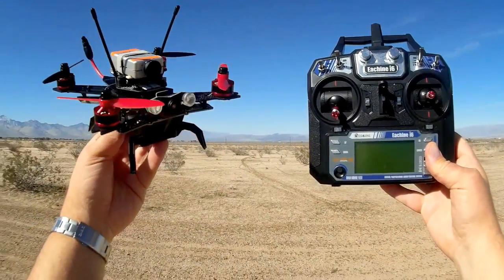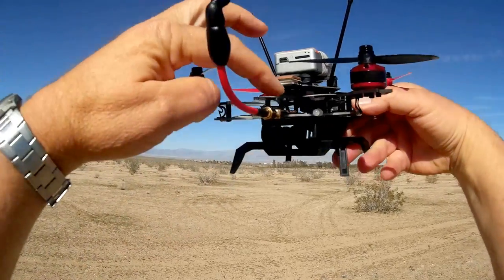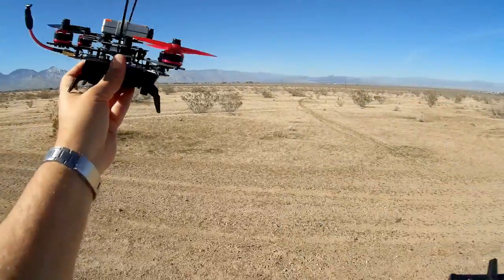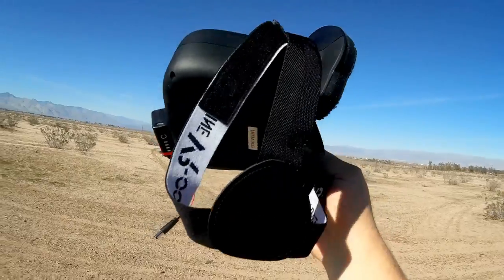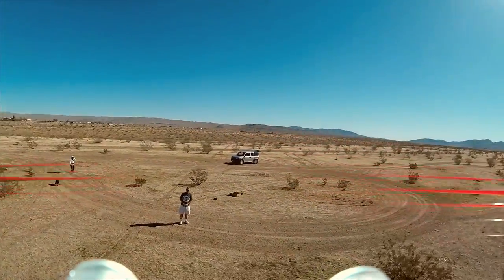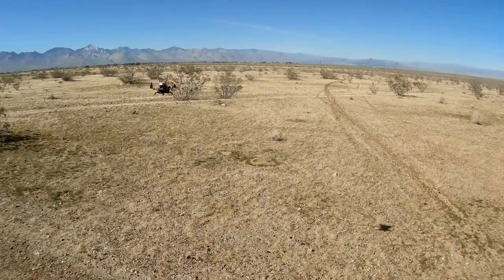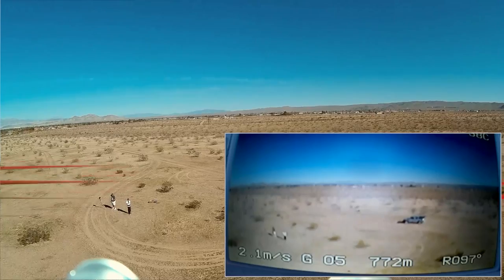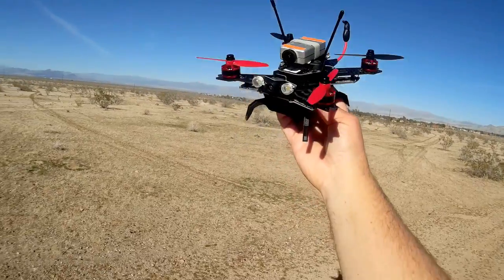Eachine Assassin 180 FPV Drone Flight Test Review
This FPV flier includes GPS, OSD, barometer altitude hold, FPV googles, and a Naze32 flight controller. Available from Banggood.

Pros
- Nice carrying case
- Includes three selectable flight modes with flip of Switch C. Position 1 is stabilized "Angle" mode which includes both accelerometer and gyro stabilization along with tilt angle restriction. Position 2 is Horizon Mode with heading lock. Position 3 is Horizon Mode with heading lock and both barometer altitude and GPS hold.
- Very easy and stable flier in position 1 angle mode.
- Naze32 flight controller.
- 3S 1000mah battery gives plenty of power.
- GPS and barometer altitude hold.
- Includes FPV goggles.
- On screen display (OSD) includes remaining battery power, flight time, battery temperature, speed, GPS status, height, course, and low battery warning.
- Nice carrying case.

Cons
- Uses proprietary Smart batteries for both the quadcopter and goggles.
- FPV flying in position 1 angle mode seems to be easiest to fly with. Position 3 barometer altitude hold is not very steady.  Also GPS lock on is "iffy" and can take some time using precious battery power (Although it was not overlapping the GPS module, maybe the back end of my Runcam was blocking reception of some satellites? ).
- GPS does not have a return to home feature implemented (might be possible with mods to GPS and Naze32?). GPS seems intended mainly to improve altitude hold accuracy.
- Some quality control issues. Mine came with the GPS disconnected and some loose screws. Disconnected GPS seems to be a common theme, and may be due to adhesive failure during storage/shipment.
- FPV goggles are very low resolution. Also, FPV camera produces jello artifacts. Combination of both makes for very blurry video through the goggles making FPV flying somewhat difficult.
- User manual is very sparse. Does not include instructions on assembly or operation of the aircraft.

And here is its flight demonstration review.
Eachine Assassin 180
Size(mm): 128x180x74
Weight: 288g
Camera: 520TVL, supports HD night flight, adjustable camera angle
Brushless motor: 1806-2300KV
ESC: 6A(3S)
Flight controller: Naze 32
Battery: smart battery 3S 1000mAh
Image transmission: 5.8G 600mW 40CH
Propeller: 4 inch
Flight time: 7-9 minutes

Eachine VR-007 HD Goggles
Dimension(mm): 148x176x102
Screen size: 4.3 inch
Screen resolution: 480x272
Ultra-lightweight design: 256g(battery not included)
Battery weight: 24g
Power voltage: 800mah 7.4V standard configuration(2S smart lipo battery, with power display function, supports USB 5V charging)
Antenna: 5.8G 3dB
Power dissipation: 500mA
Frequency channel: built-in 40CH 5.8GHz A/V automatic search receiver
Language choice: multilinguals can be choosed in osd menu(English, French, Italian and so on).

Eachine I6 2.4G Transmitter
Channels: 6 Channels
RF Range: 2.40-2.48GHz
Bandwidth: 500KHz
Band: 142
RF Power: Less Than 20dBm
Sensitivity: 1024
Low Voltage Warning: less than 4.2V
DSC Port: PS2;Output: PPM
Charger Port: No
ANT length: 26mm*2(dual antenna)
Weight: 392g
Power: 6V 1.5AA*4
Display mode: Transflective STN positive type, 128*64 dot matrix VA73*39mm,white backlight.
Size: 174x89x190mm
On-line update: yes
Model Memories: 20

Package included:
1 x Eachine Assassin 180
1 x Eachine VR-007 video glasses
1 x Eachine I6 2.4G transmitter
1 x 520TVL camera
4 x 6A 3S ESC
1 x Naze 32 flight controller
2 x 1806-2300KV CW motor
2 x 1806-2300KV CCW motor
4 x 4045 CW propeller
4 x 4045 CCW propeller
1 x 11.1V 1000MAH smart battery
2 x 7.4V 800mah battery
4 x NIMH AA 2400mAh 1.2V battery
1 x Charging dock
1 x Charger adapter
1 x Wrench for propellers
1 x L type wrench for screws
1 x Operating manual

And for those brand new fliers, here is the Quadcopter 101 Flight School to help you rapidly get into the air (best viewed on computer)

MUSIC LICENSE
"Awel" by stefsax